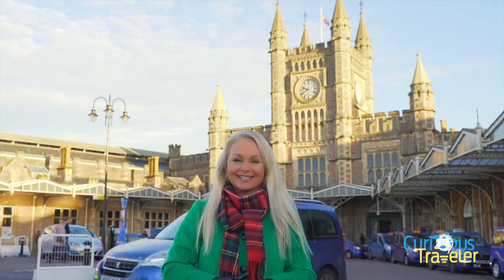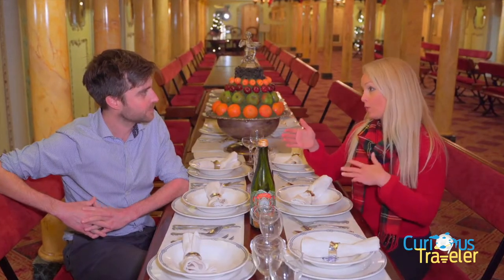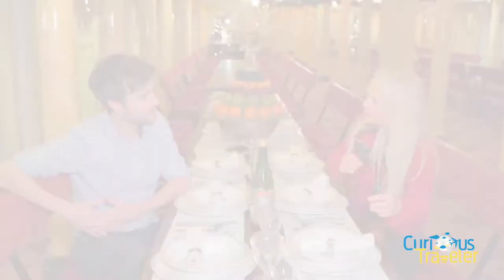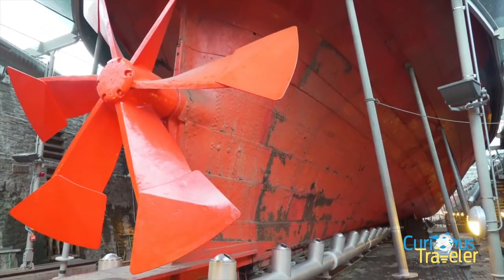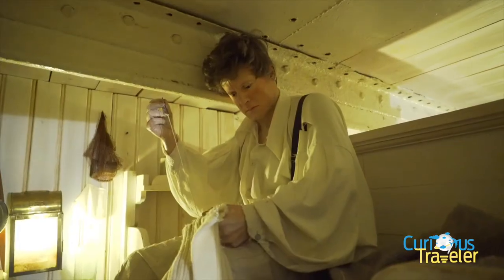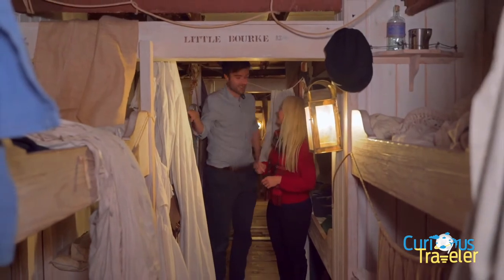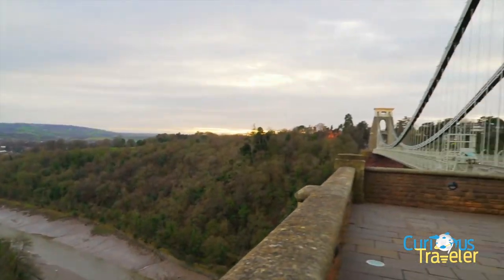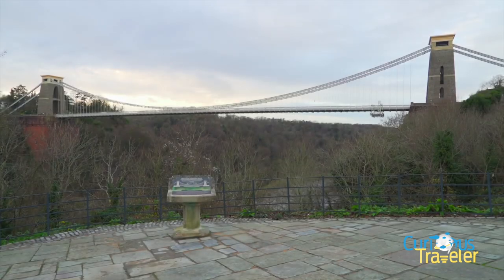Curious GWW Bristol SS Great Britain & Clifton Suspension Bridge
Curious Traveler is an educational, inspirational, immersive trip around the world, and a 3-time National Daytime Emmy Nominee. Come along as we get curious about the world's great histories and mysteries, art & architecture, people & places, and how-did-they-do-thats?

Curious Traveler airs across the US on PBS, Create-TV, and public television stations.
Curious Traveler also airs around the world via American Public Television Worldwide, and on select airlines and cruise lines, including: American Airlines, AirCanada, Singapore Air, Saudi Air and Oceania Cruises.

Follow us & Get Curious!